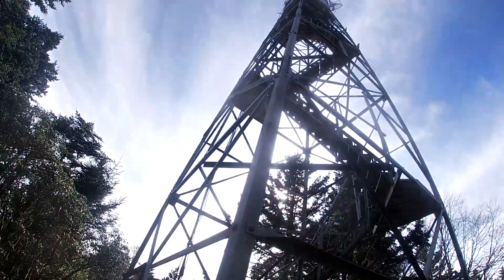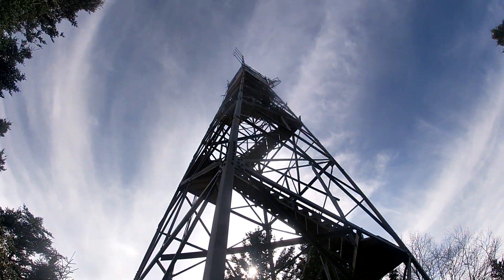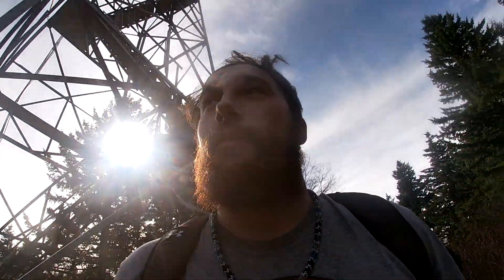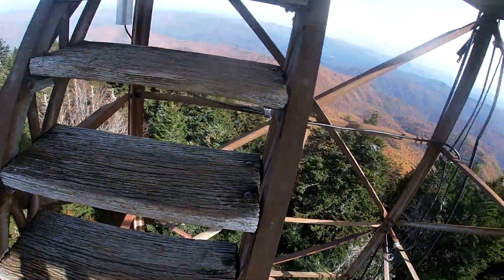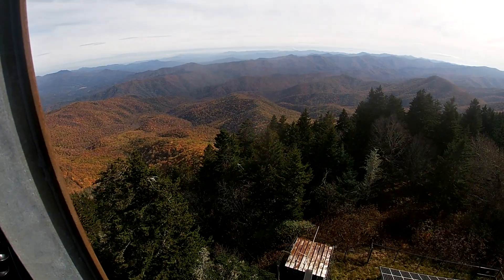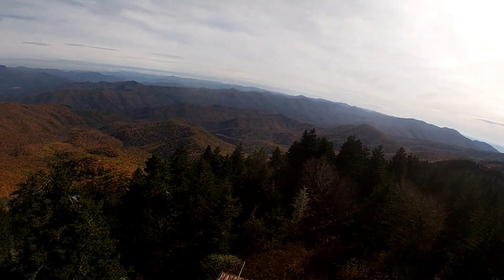Mount Sterling Trail on the Great Smokies during Fall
This hike is a enjoyable hike any time of the year but espically during the fall. We went at the end of October and the environment was amazing. The hike itself is roughly a 5.6 mile hike roundtrip. It is pretty steep and does gain elevation throughout your way to the top. But it has a firetower at the top with an amazing view. Would highly recommend this hike and would say take 1-3 hours to complete the hike and bring plenty of water.

Directions: This hike to Mount Sterling in the Great Smoky Mountains begins from the Mount Sterling trailhead at Mount Sterling Gap. To reach the trailhead from I-40 near Tennessee- North Carolina border, take the Waterville Road Exit (#451). Turn left after crossing the Pigeon River and proceed 2.3 miles to an intersection. Turn left onto the long gravel road that connects the Big Creek Ranger Station with the Cataloochee Campground. The trailhead for the Mount Sterling Trail is located at Mount Sterling Gap roughly 6.7 miles from the intersection.